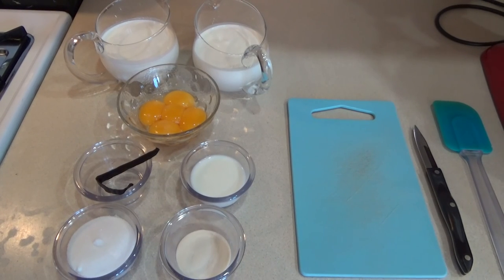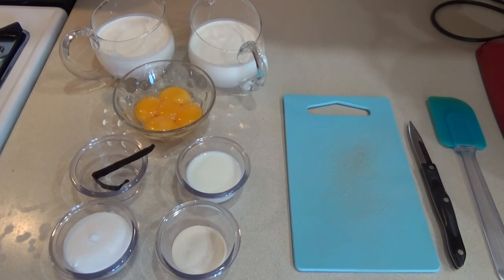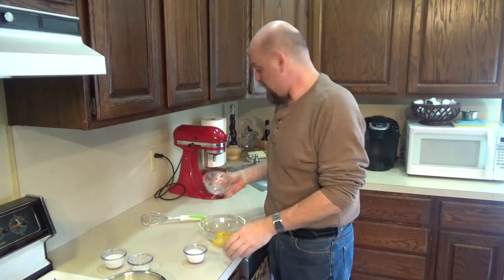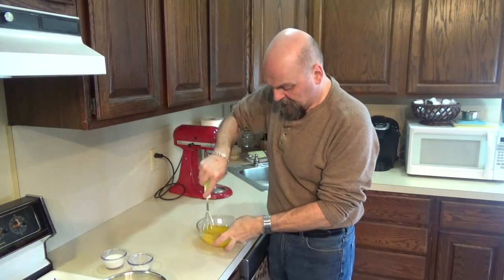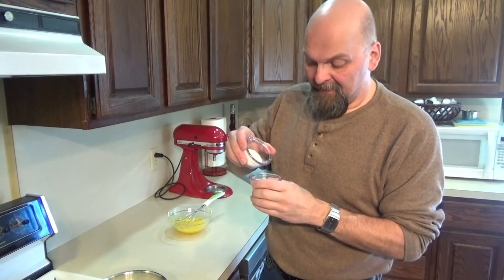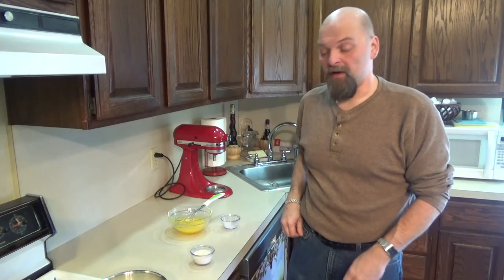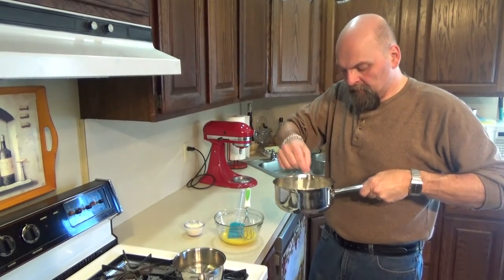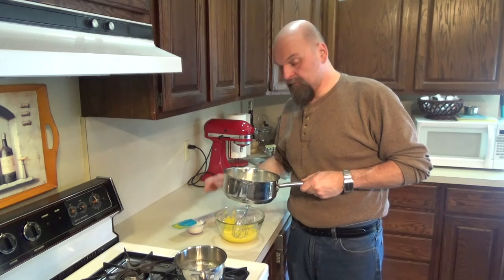National Bavarian Crepe Day